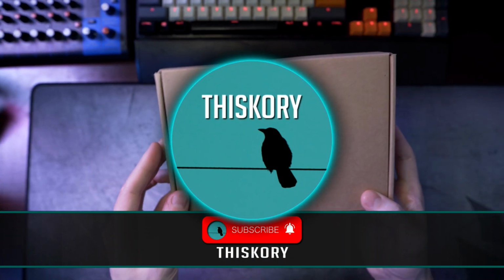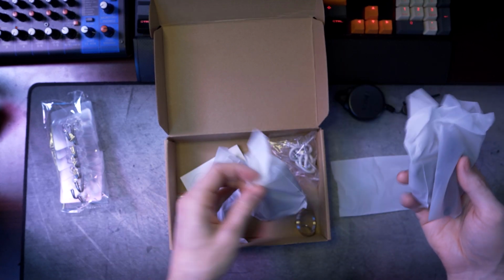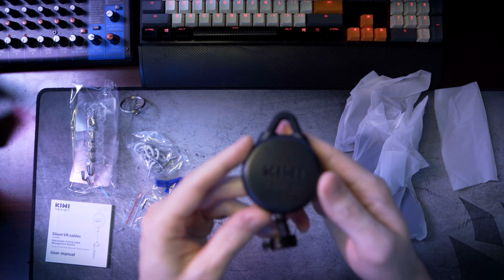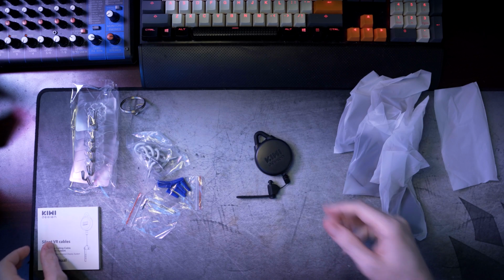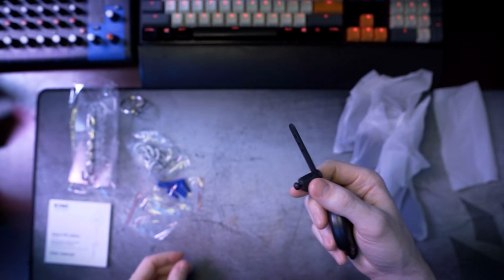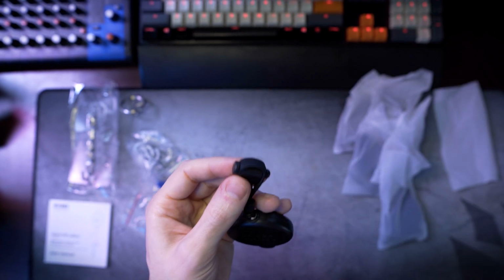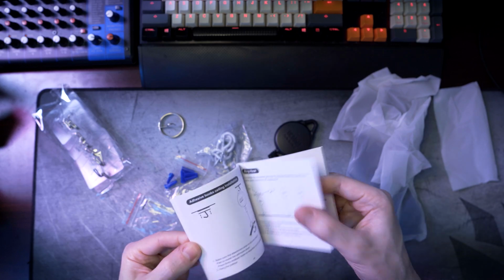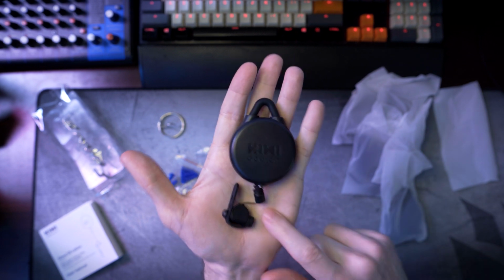VR Cable Management Pulley System || Kiwi Design Review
Kiwi Design makes VR accessories for the Meta Quest 3, Quest 2, Valve Index, Bigscreen Beyond, Pico, and many more VR headsets! This video showcases the Kiwi Design Pulley System for perfect VR cable management.

Before you buy Kiwi Design Cable , is it worth it?

0:00 - Kiwi Design
0:33 - Unboxing
2:32 - Bumper Stop
3:11 - SILENT
4:03 - Cable Holder
5:00 - My Thoughts
5:55 - Mounting Hardware
6:33 - Retraction Prevention
7:33 - Meow Meow